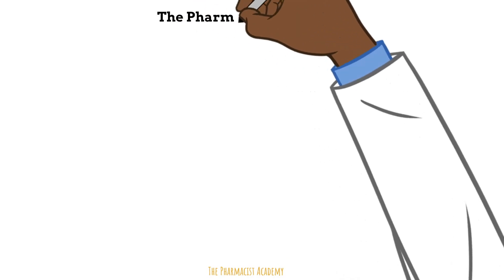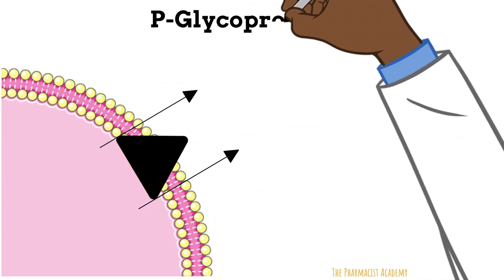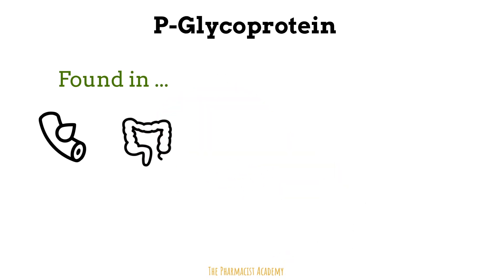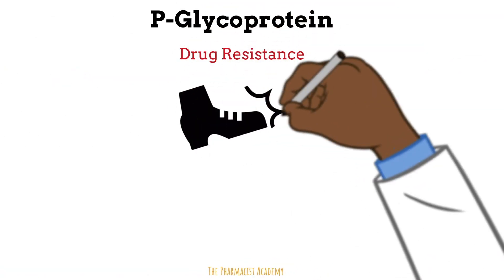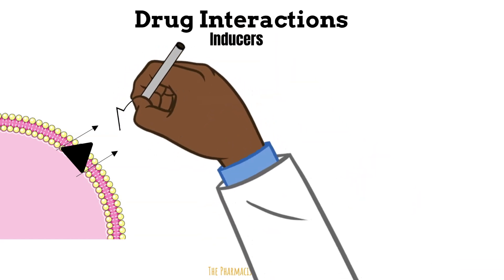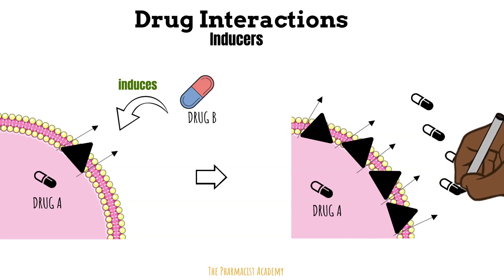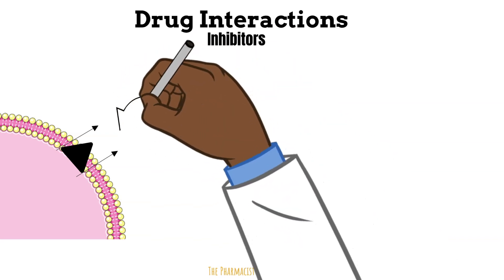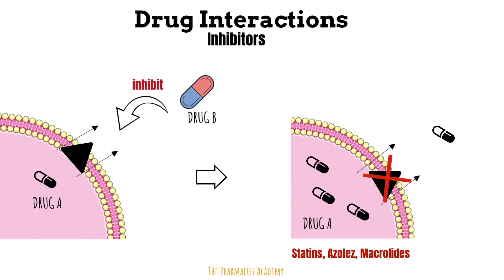P -Glycoprotein Enzymes Drug Interactions MADE EASY in 3 MINS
Managing drug interactions is a vital skill for all pharmacists. In this video I breakdown the PGP enzymes system and how these enzymes impact drug interactions.